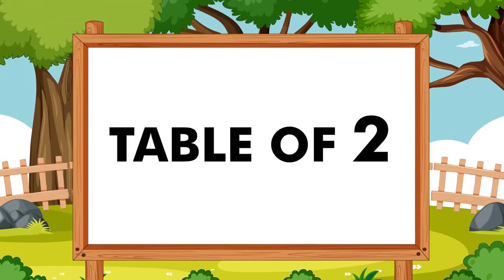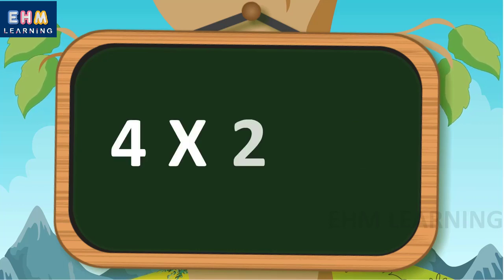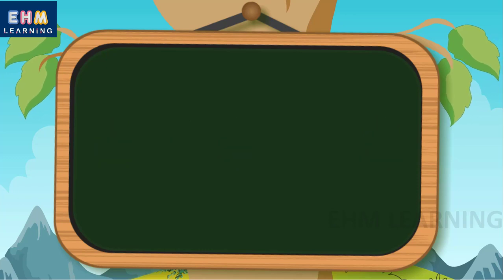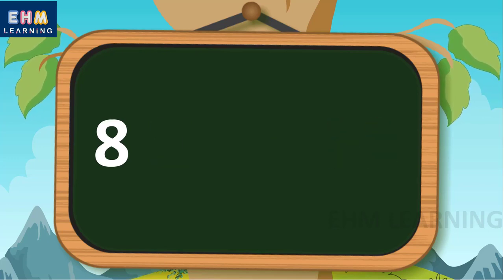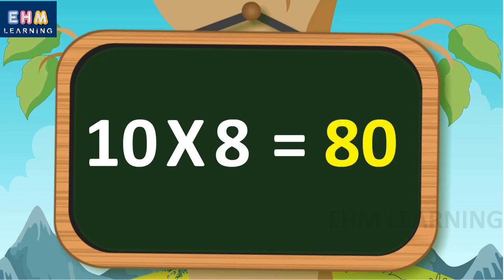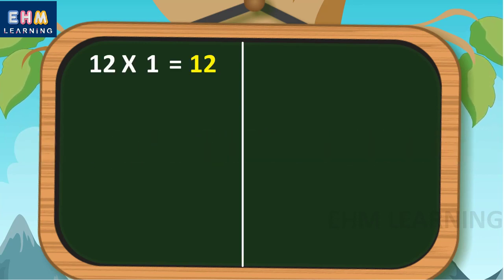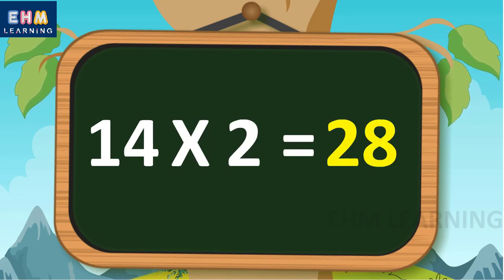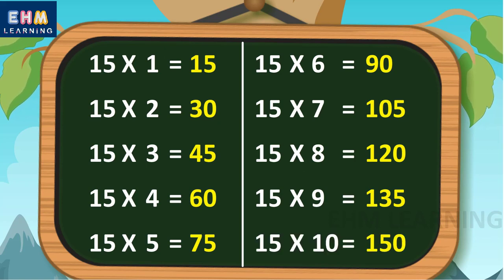times tables 2_15 || for all grades